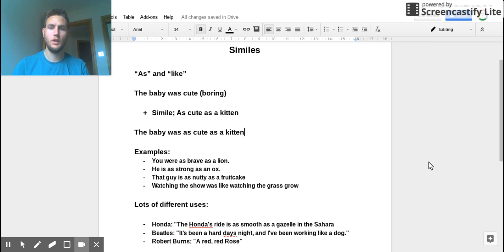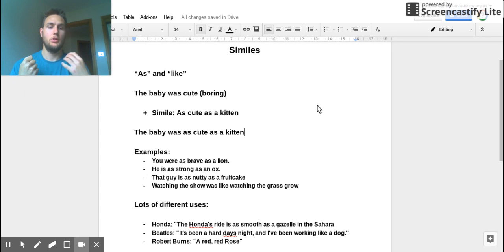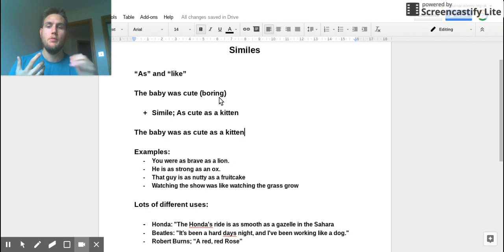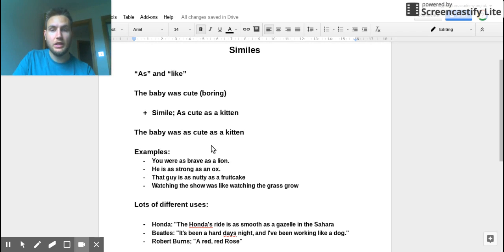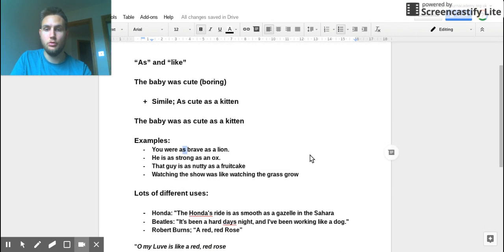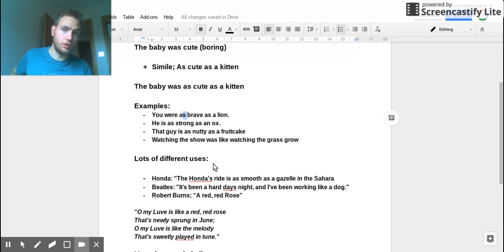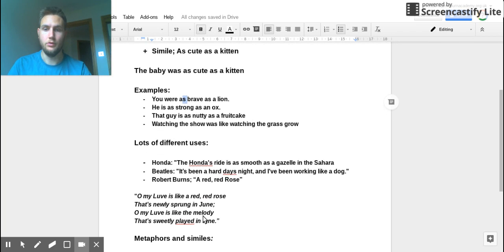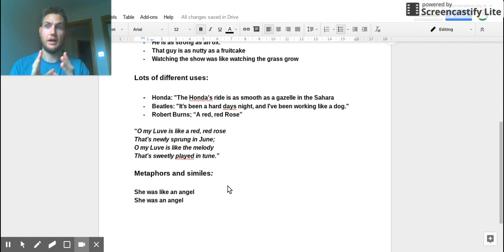Similes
What similes are and how to use them